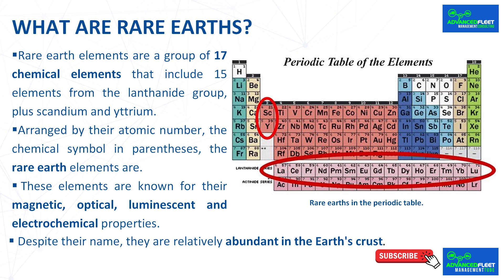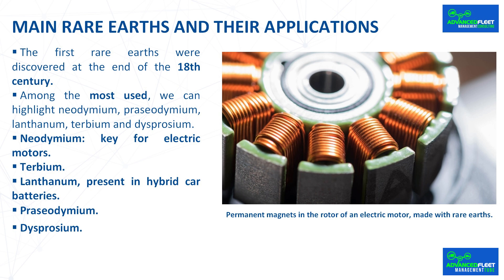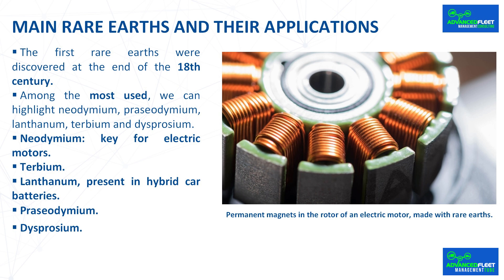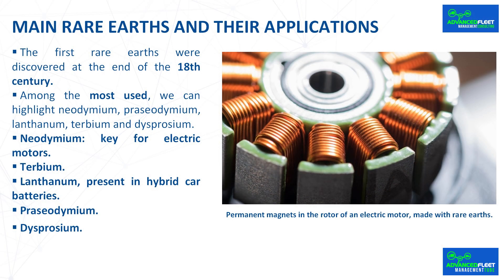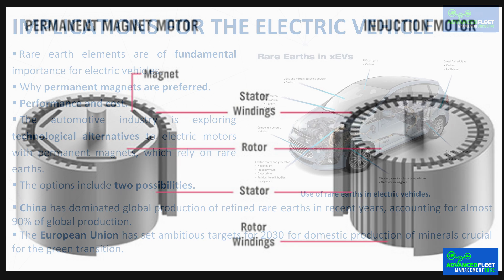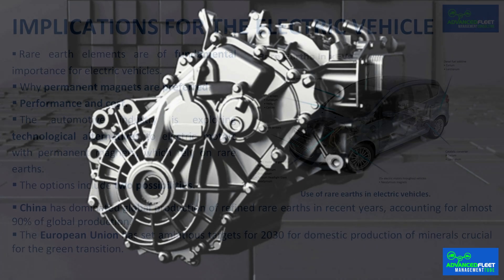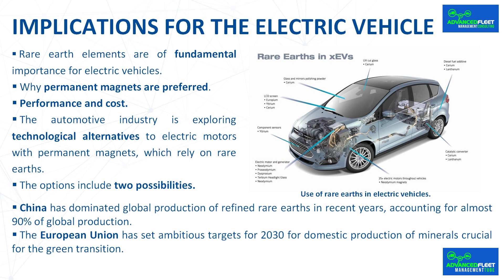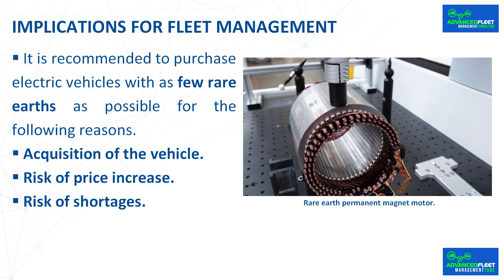The use of rare earth in the electric vehicle.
This video-class develops the use of rare earths in electric vehicles, what exactly they are, what their applications are, and the implications for fleet management.

Bibliography.